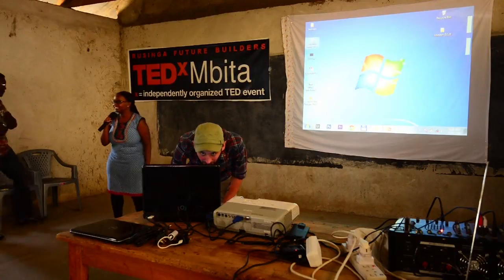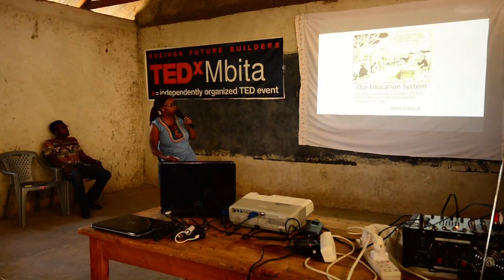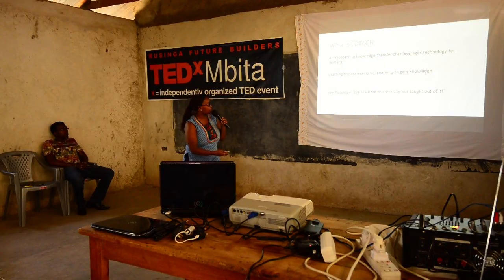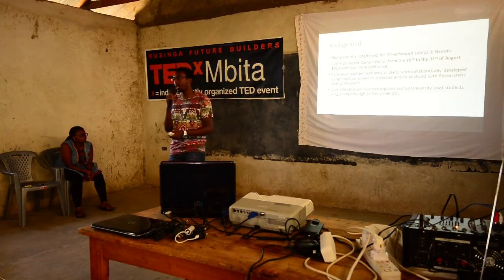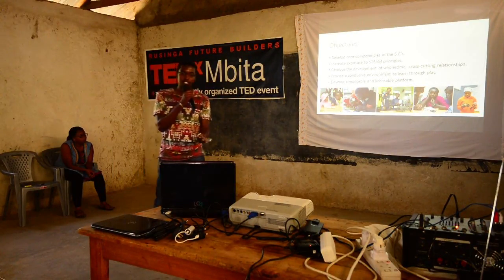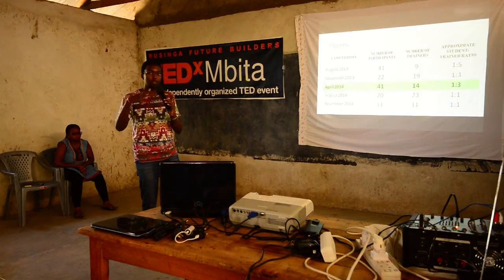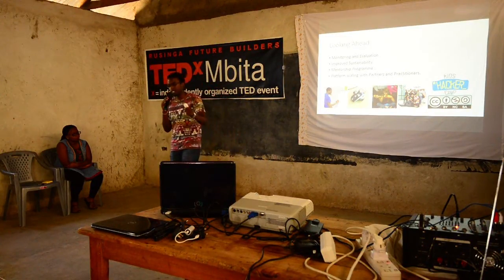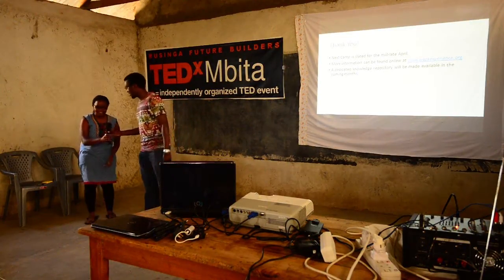E-learning in Kenya | Anne Salim & Wachira Ndaiga | TEDxMbita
Their drive for social empowerment has seen them work on a number of Maker and Boot Camps such as Kids Hacker Camps and the Intel Galileo Boot Camp and Competition.

Anne Salim manages iHub’s research work on education technology. She studies the growth of African mobile-based education with a focus on the sustainable use of technologies in schools. In her previous role, Anne led iHub’s m-Governance study, which focused on the role of mobile devices for enhancing transparency in governance of the water sector. Anne studied Business Information Technology from Strathmore University and her interests include applying Design Thinking processes to Kenya, as well as facilitating Hackathon events.

 Wachira Ndaiga manages the Build Lab at iHub Research, building knowledge by building up people who build hardware. An avid and eager learner with a passion for social enterprise and empowerment through Technology & Innovation. Wachira holds a BEng (Honours) in Mechatronic Engineering; a calling that has seen him collaborate on various technically ambitious and award-winning projects such as PanyaBot. His drive for social empowerment has also seen him work on a number of Maker and Boot Camps such as Kids Hacker Camps and the Intel Galileo Boot Camp and Competition.